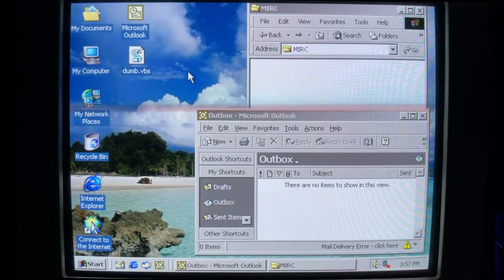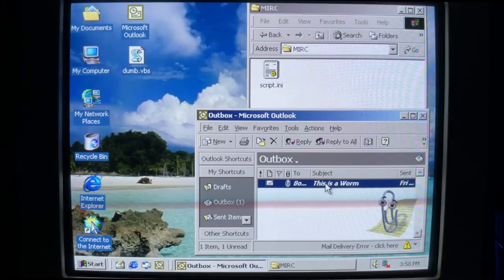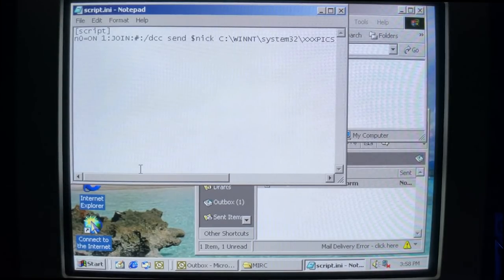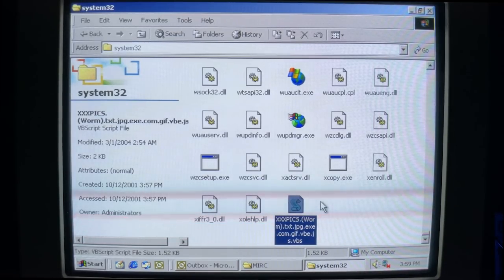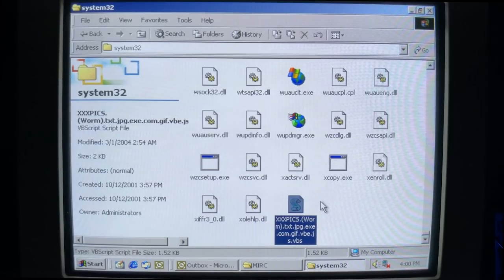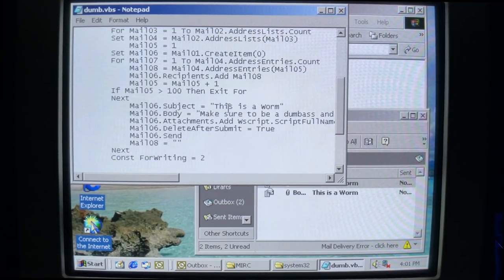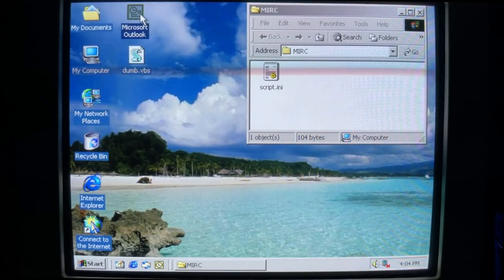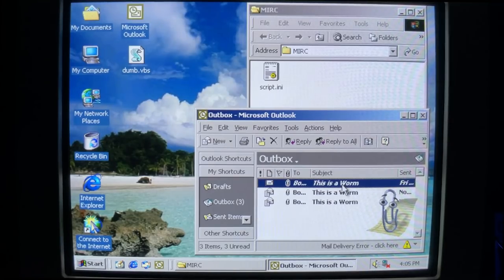Email-Worm.VBS.Dumb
"i'm gonna make a worm that shows you script kiddies how dumb you REALLY look." -this worm's author, probably.